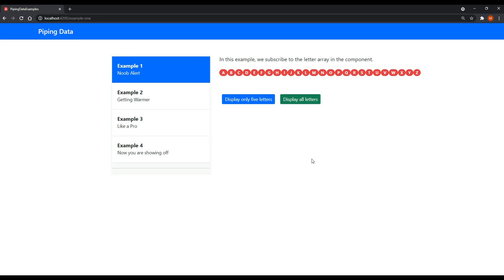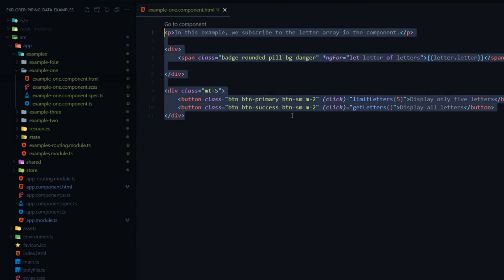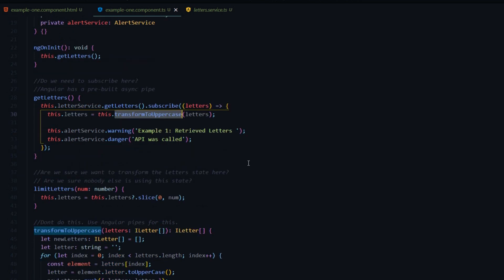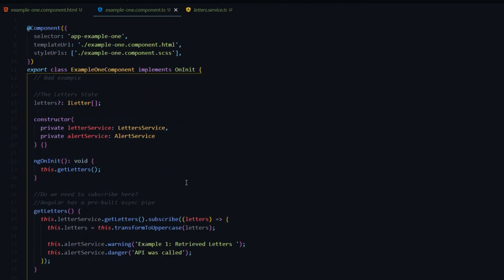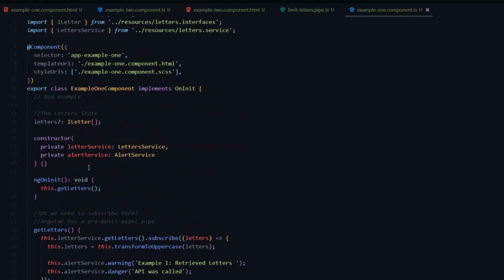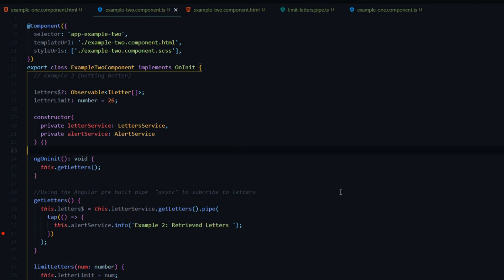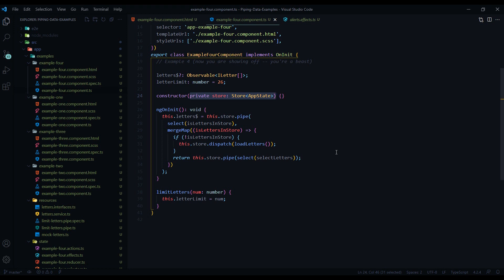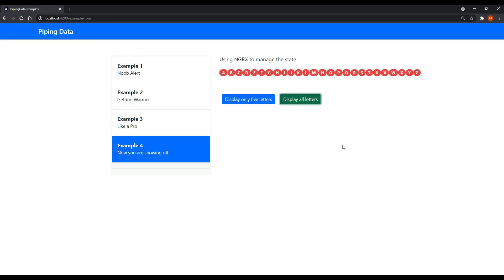Have I been using Angular correctly? -- Piping Data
In this video, we go over different ways to send data to our components.